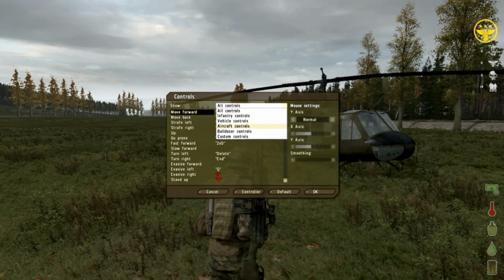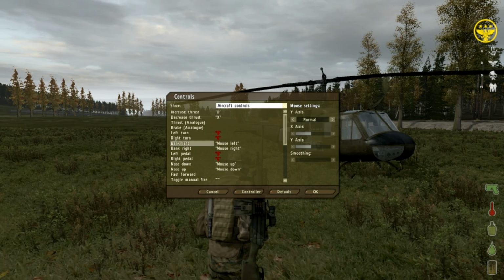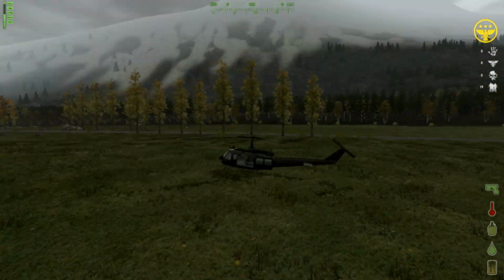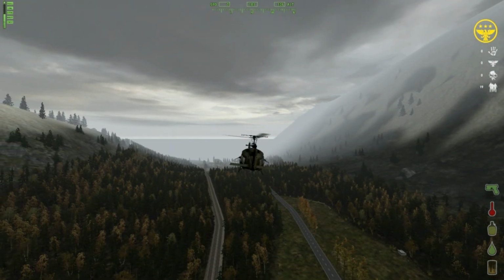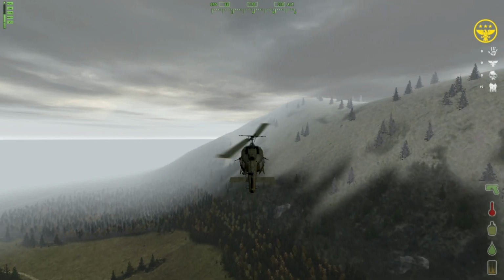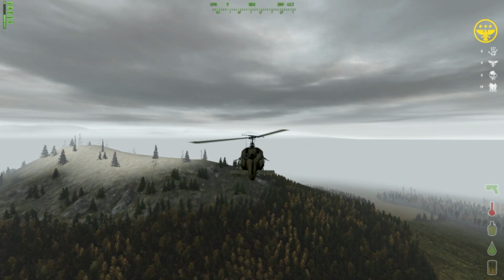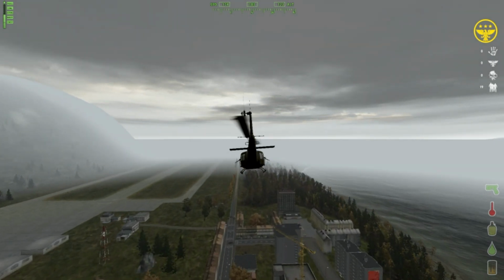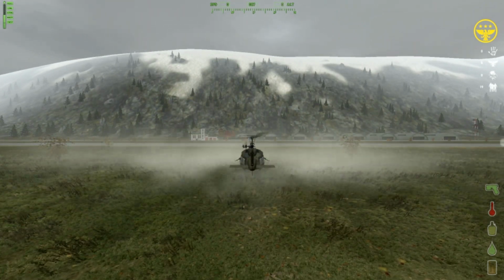Learn to fly a helicopter in 10 minutes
A quick guide on how to fly a helicopter in Arma 2. Comments welcome.